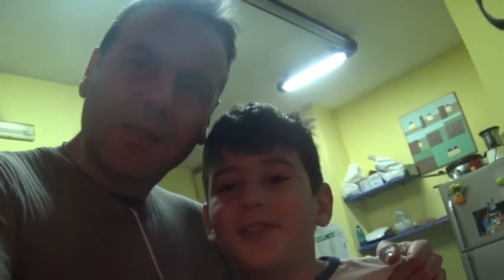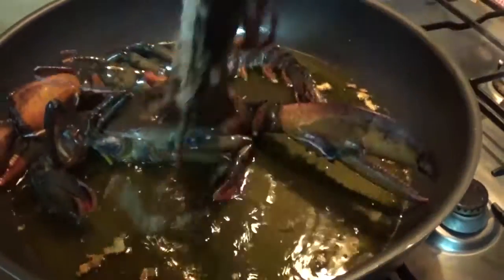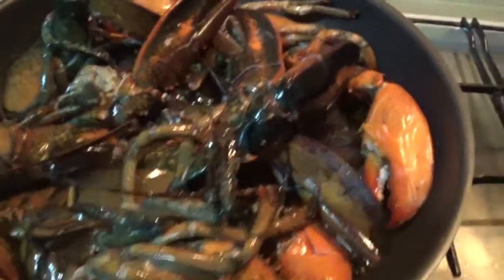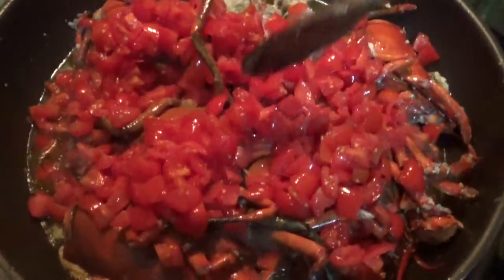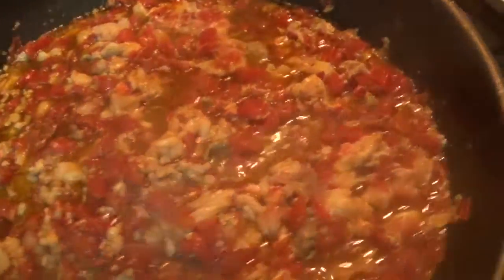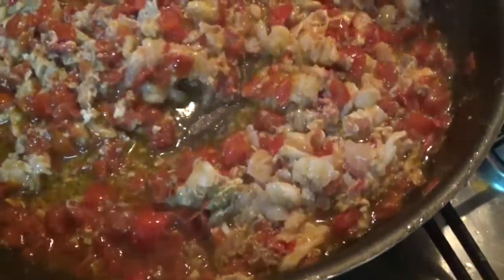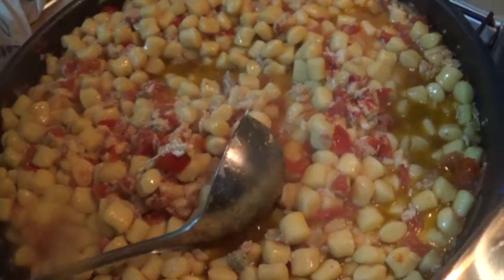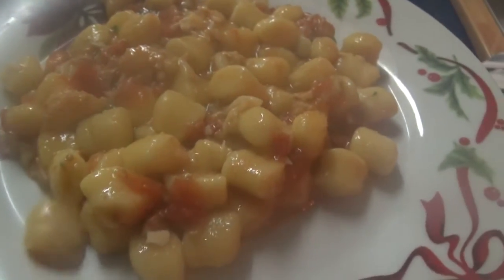HOW TO MAKE lobster recipe